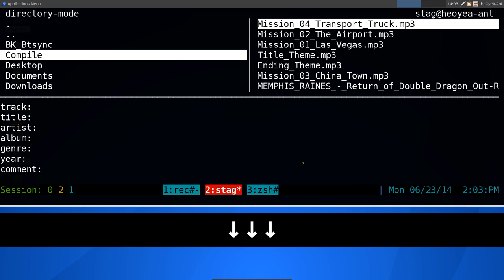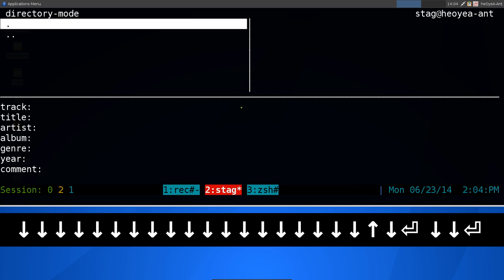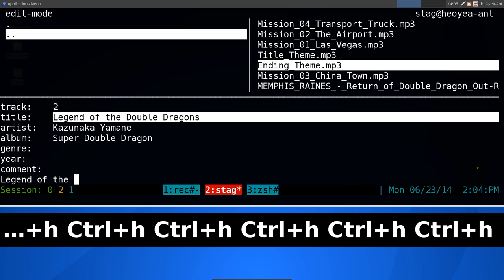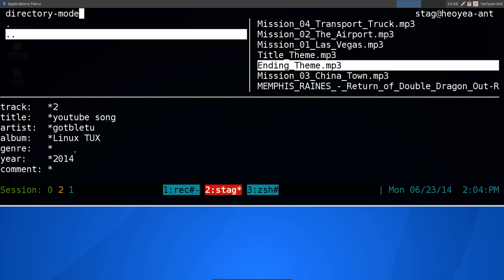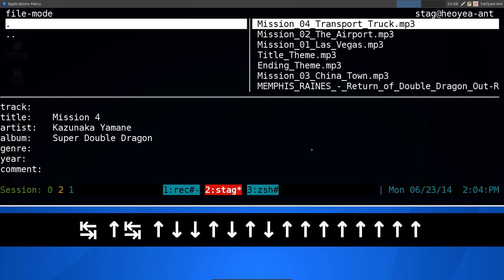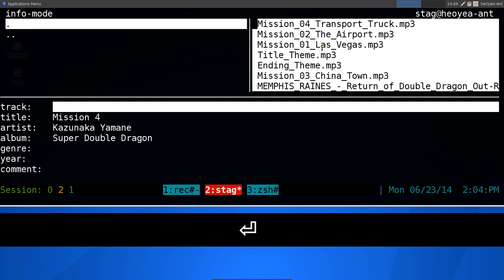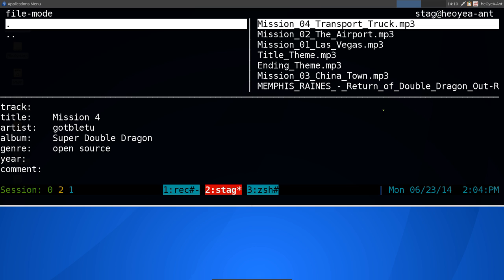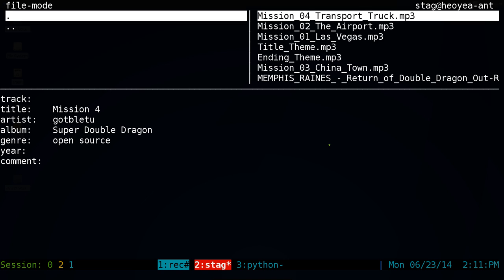Stag - Curses Base Music Tagger - Linux TUI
# stag - curses based audio tagger
supports MP3, OGG, and FLAC audio files.

## 1. views
left: directory mode
right: file mode
bottom: edit / info mode

## 2. usage
 stag /path/to/music
 stag

    Tab - cycle thru the different modes
    space - (dir-mode) add music to file-mode
    a - select all files (file-mode)
    u - deselect all files (file-mode)
    c - clear the folder selection
    s - write single file changes to tags (in file-mode)
    w - hit a, then w, to write all selected file changes to tags (in file-mode)
    q - quit
    Backspace/Ctrl+H - delete a letter (edit-mode)

## 3. bulk tag rename
- select all (a) or multiple (space)
- hit enter
- TAB until the info-mode is blank
- hit enter
- edit the tags and hit Tab
- go back to file-mode and hit w to apply all changes

stag is a C curses based mp3/ogg/flac tagging application.

Features:
    * Support for MP3, OGG, and FLAC files
    * Full utf8 support
    * Support for simultaneous file editing
    * File selection by regex
    * Very low memory footprint (~2MB unless editing many files)
    * Uses the very fast Taglib library
    * Intuitive curses interface
    * Released into the public domain